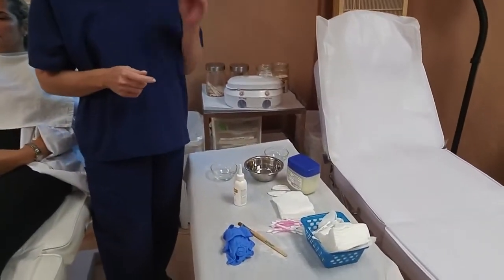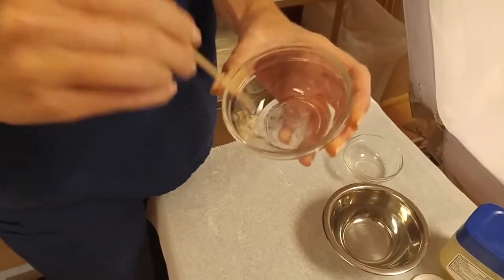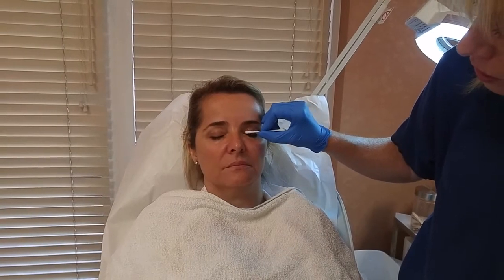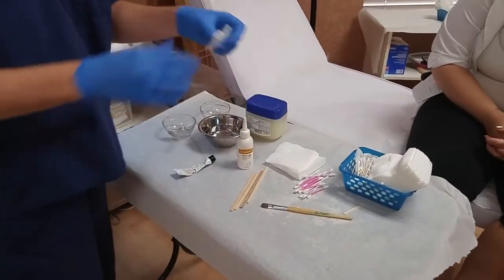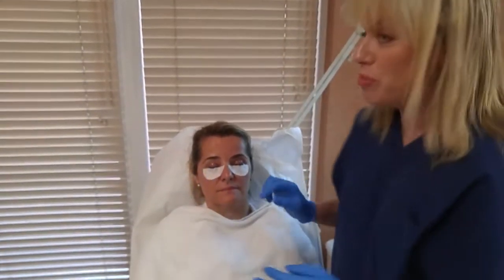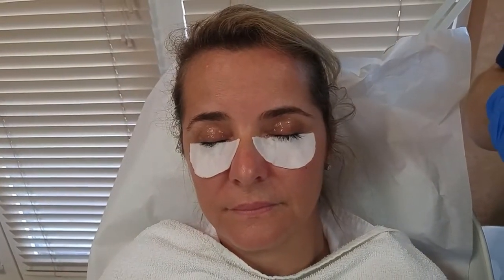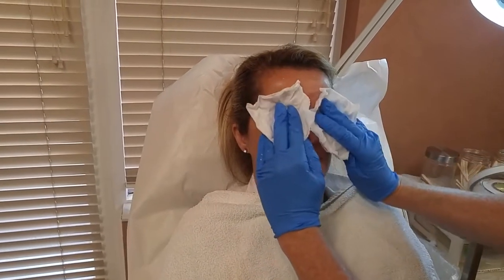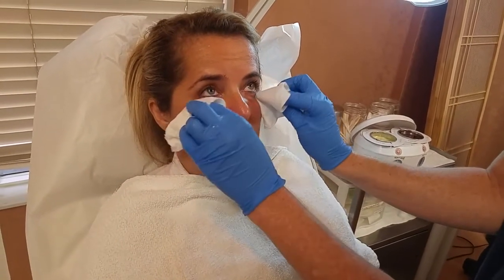Tutorial: Lash Tinting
Lash Tinting Tutorial

Hello Everyone. Any lash or brow tinting is a great add on, to a facial, for any esthetician. Clients really love the outcome, including this client. ME! It makes the lashes appear longer and thicker, which is a HUGE bonus. It lasts between 15 to 18 days before you need it re-done. Hope you enjoy. 😃